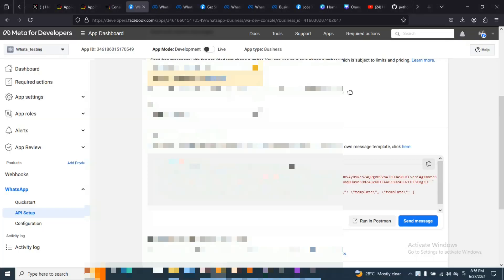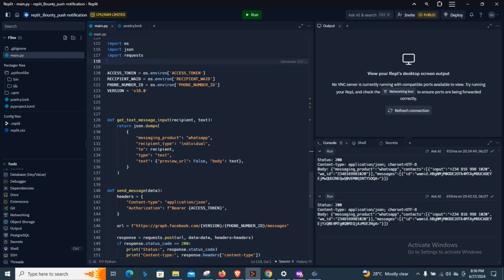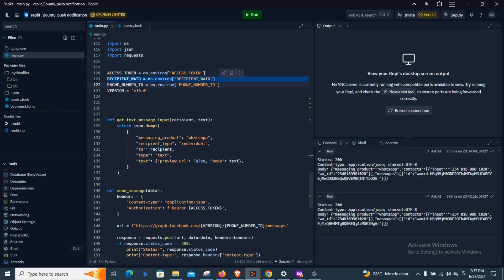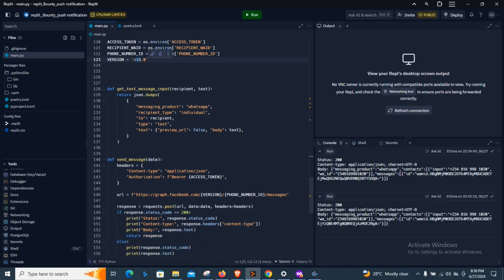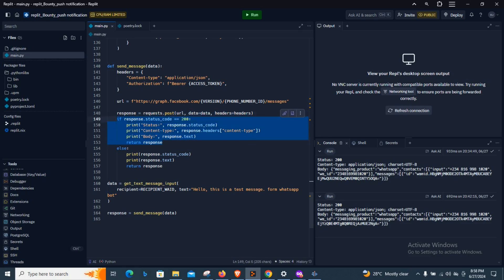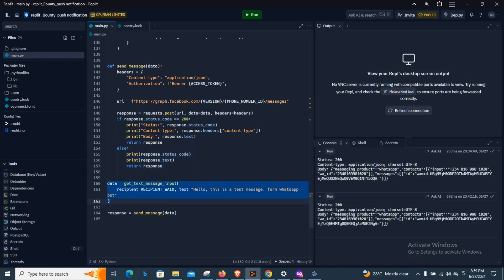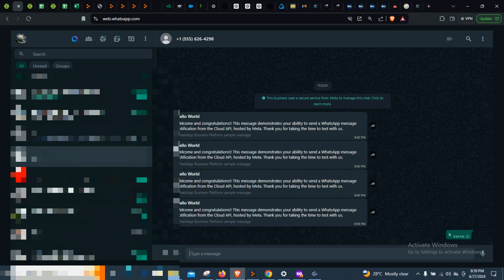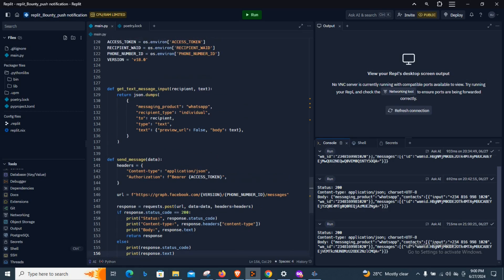Building WhatsApp BOT Using Meta API Part 2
Welcome to Part 2 of our comprehensive series on building a WhatsApp BOT using the Meta API! In this tutorial, we'll guide you through the initial steps of creating a powerful and efficient WhatsApp BOT that can automate tasks and enhance user interactions. Perfect for developers and tech enthusiasts, this series will provide you with the skills and knowledge needed to leverage the Meta API for your projects.